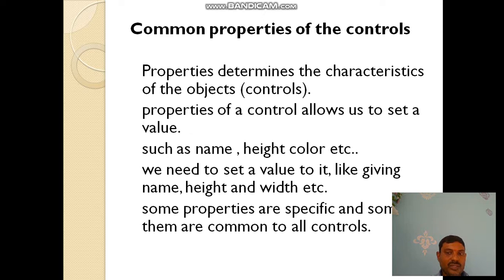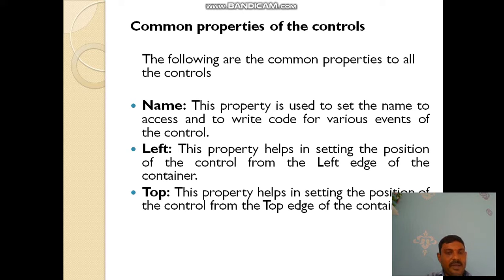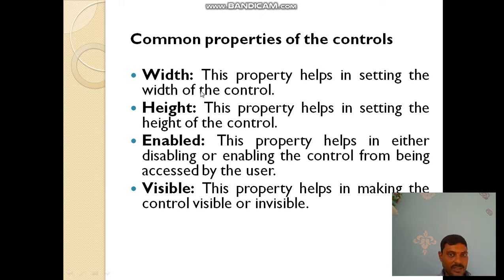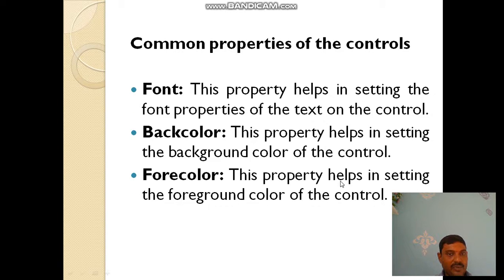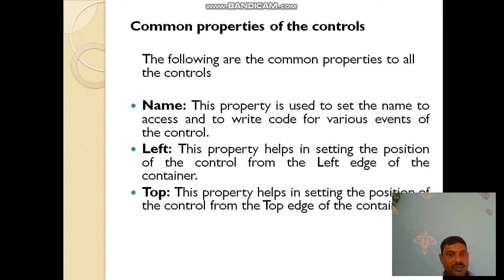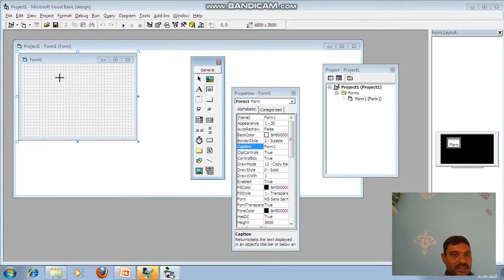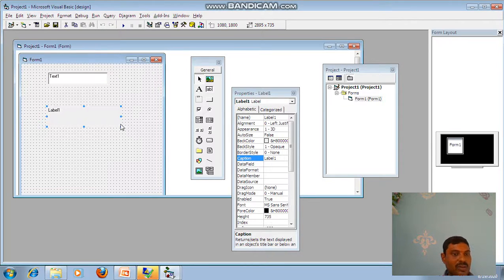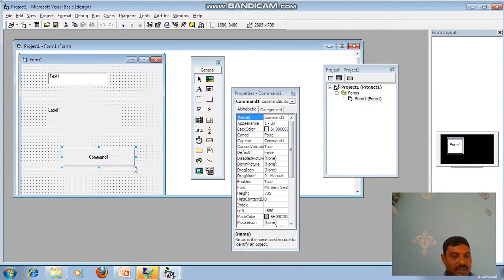18CCP 503 9